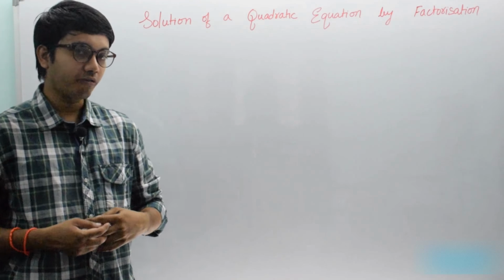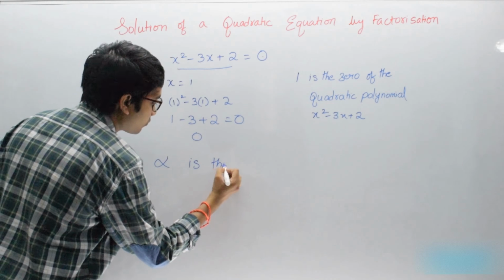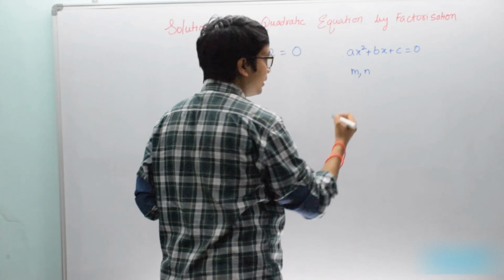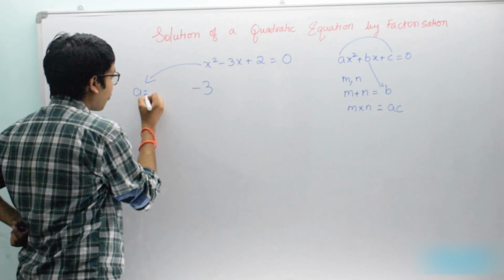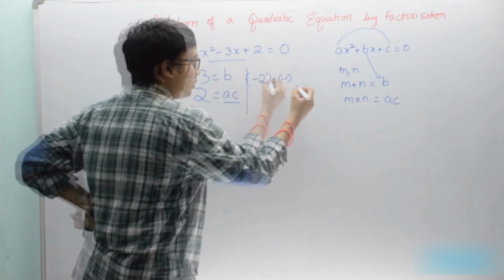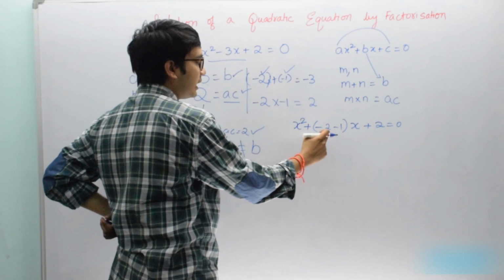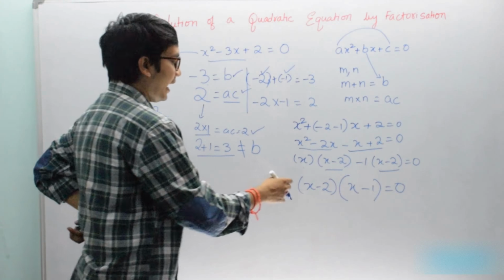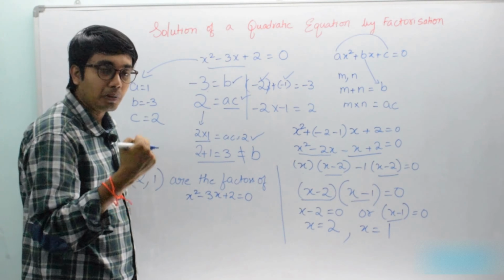FACTORIZATION | QUADRATIC EQUATION PART 3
In this session, we have discussed factorization with a small example. We have written a step by step procedure on how to solve a quadratic equation.